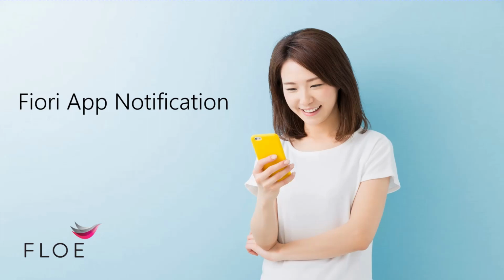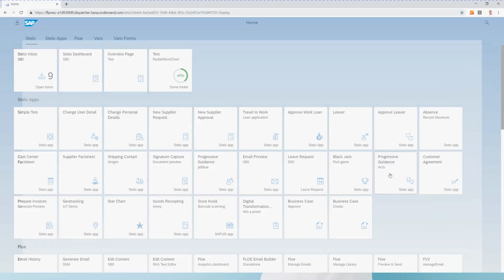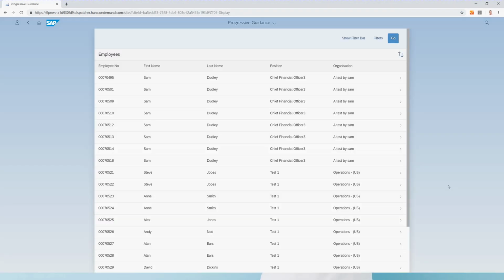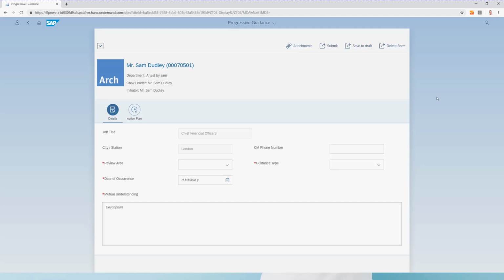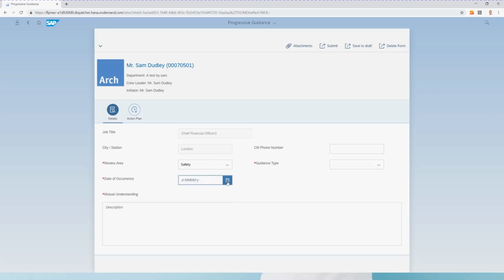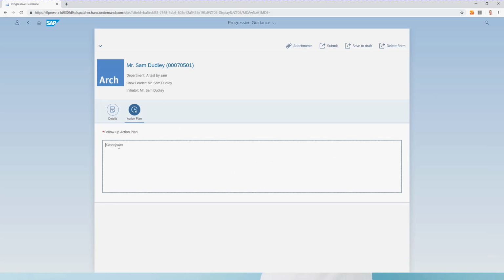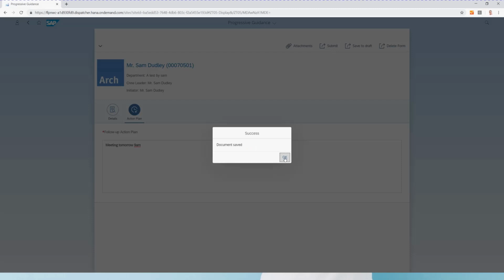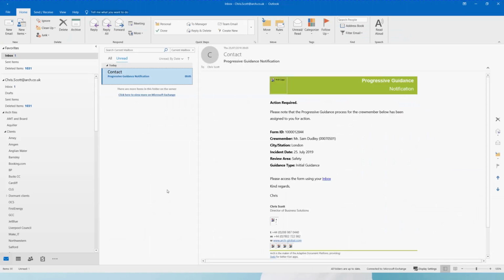SAP Fiori app notification email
Demonstration of Floe process notification email generated from a custom SAP Fiori app

Floe is certified for SAP S/4 HANA and has been deployed by our customers around the world.